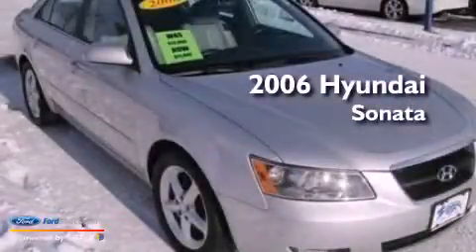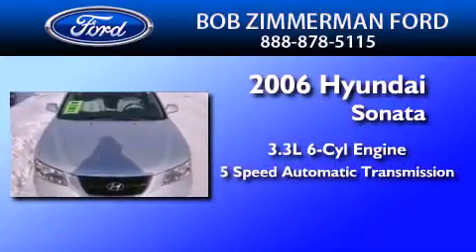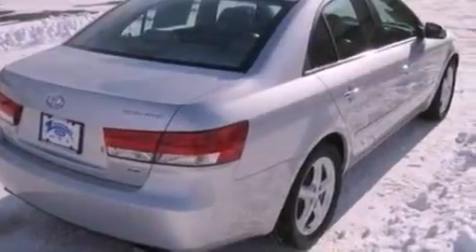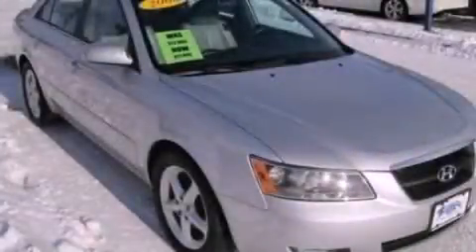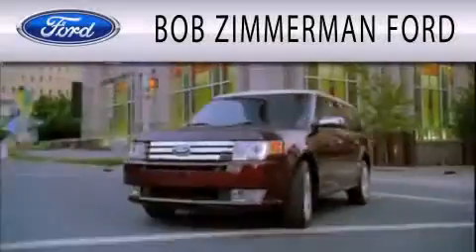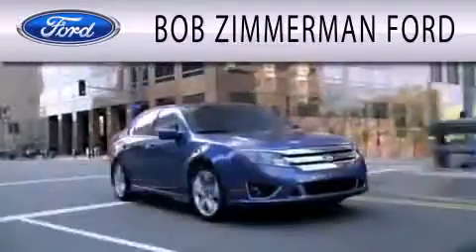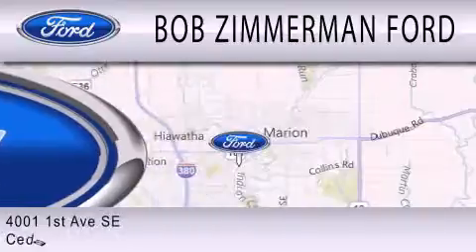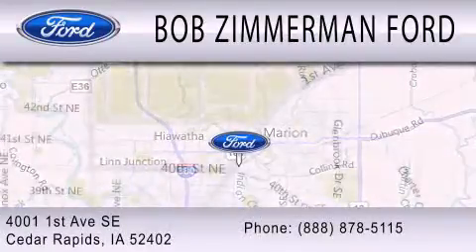2006 Hyundai Sonata Cedar Rapids IA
Year : 2006
 Make : Hyundai
 Model : Sonata
 Engine : 3.3L V6 24V MPFI DOHC
 Trans . : 5-SPEED AUTOMATIC
 Exterior : SILVER
 Miles : 72,090
 Interior : GRAY
 Stock : 120489A

 4001 First Ave S E